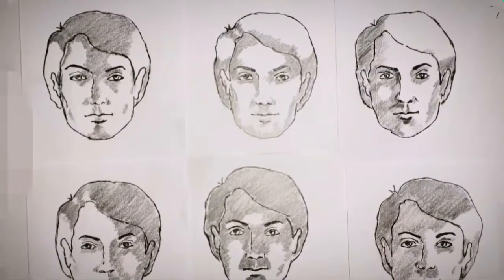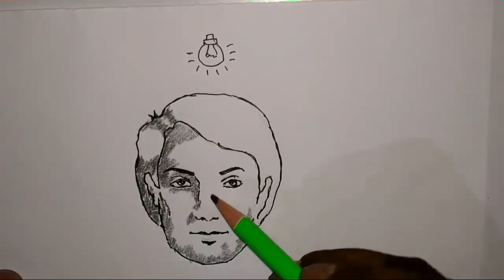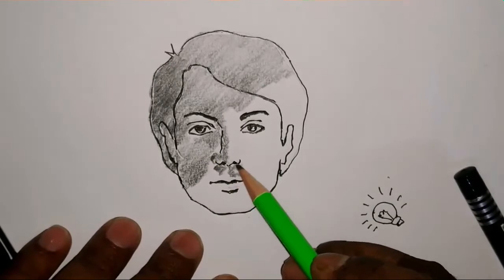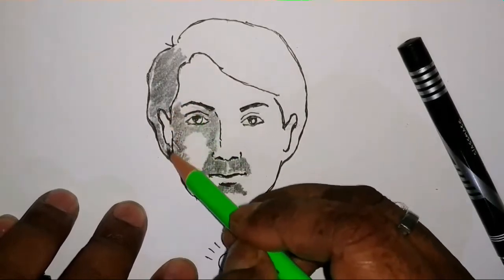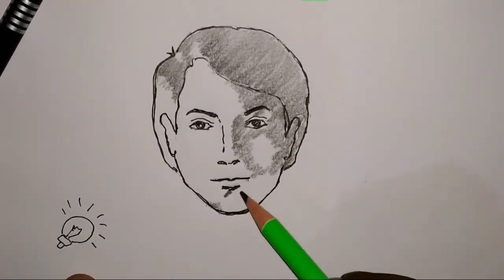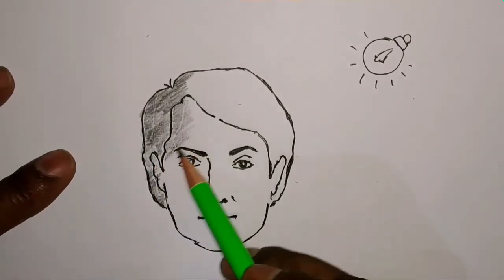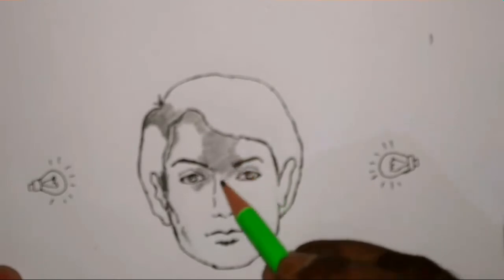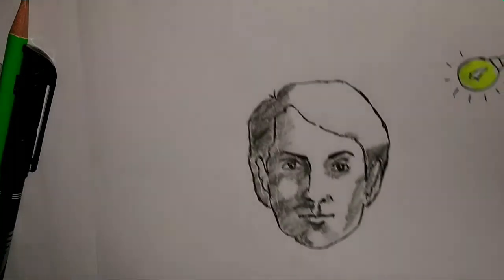Tutorial 11: Face shading under different lighting conditions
Pen and pencil work